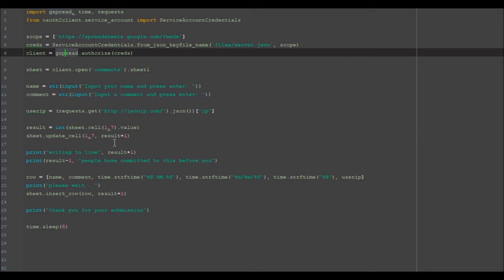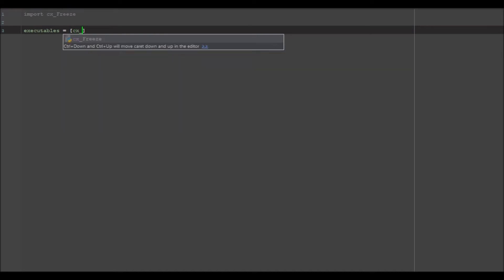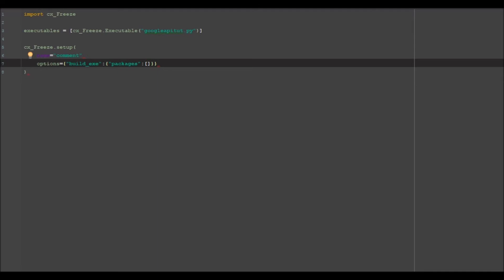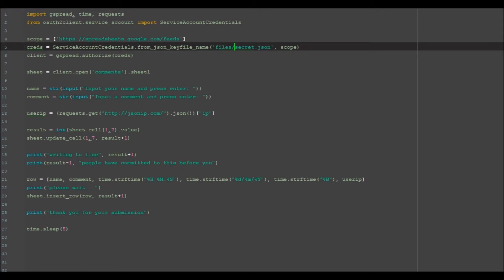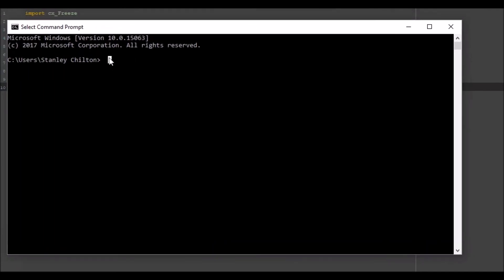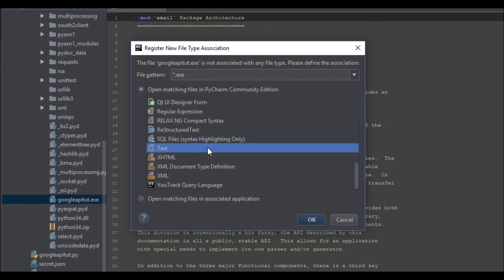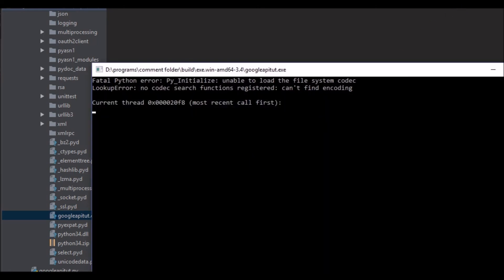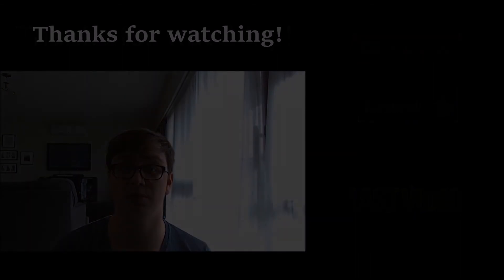.Py to .exe - python 3.4 with Cx_freeze compiling